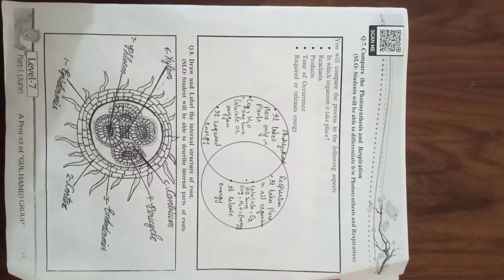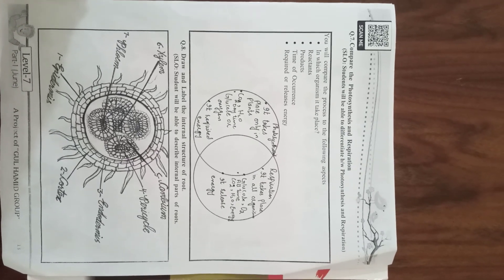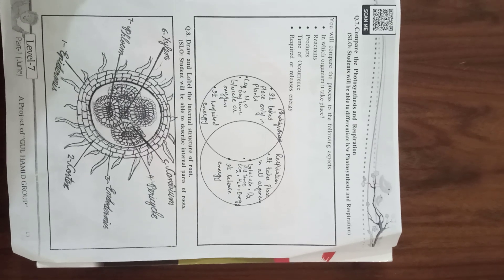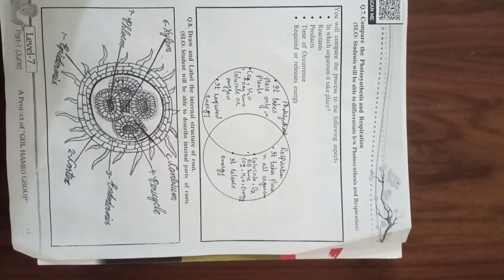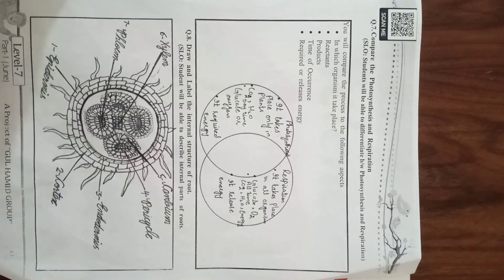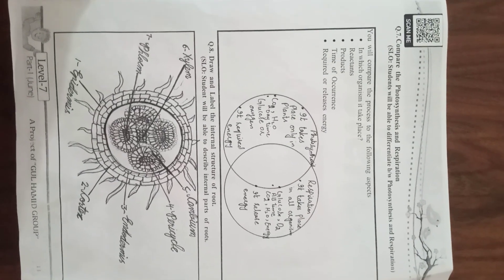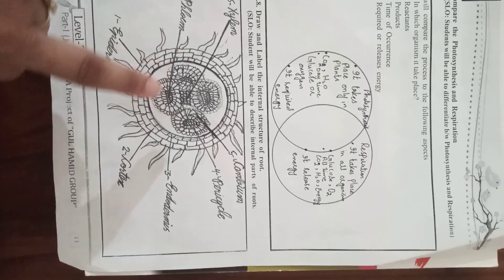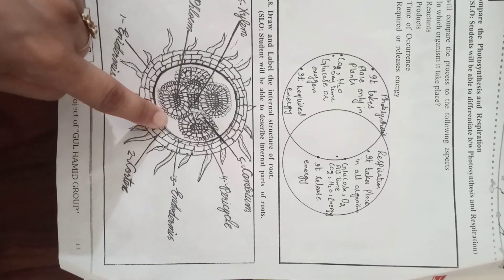Level 7 ll Science ll Remedy Pack, 2024 || P. 13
Dear students! This video is about the Level 7 Science Remedy Pack, 2024.